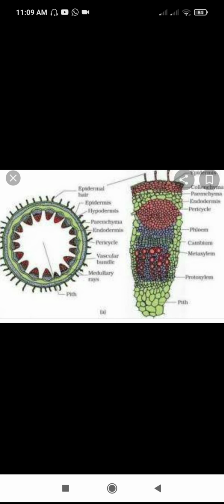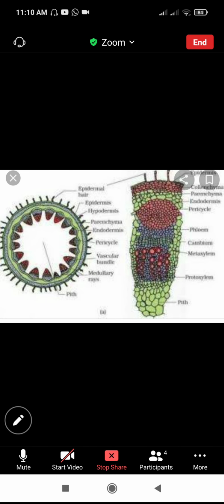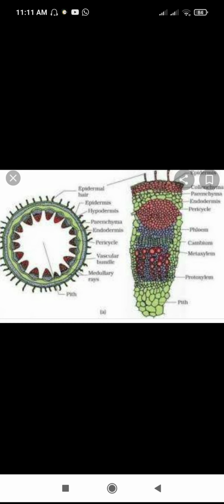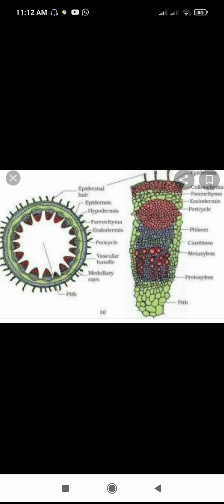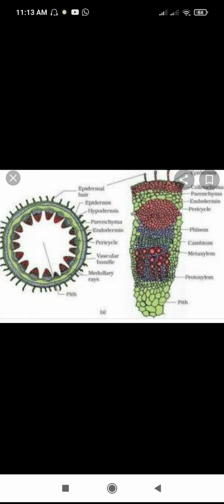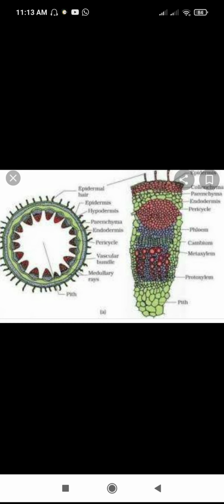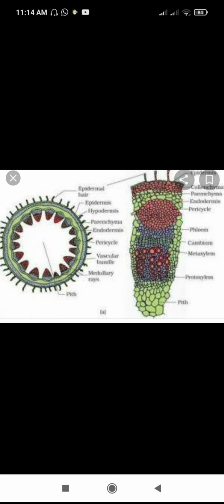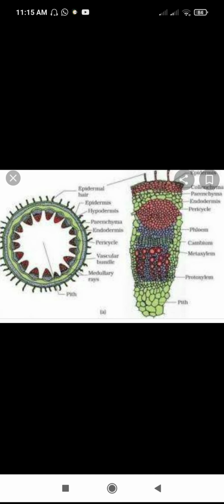online class for BZC I Year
Anotomy of stem